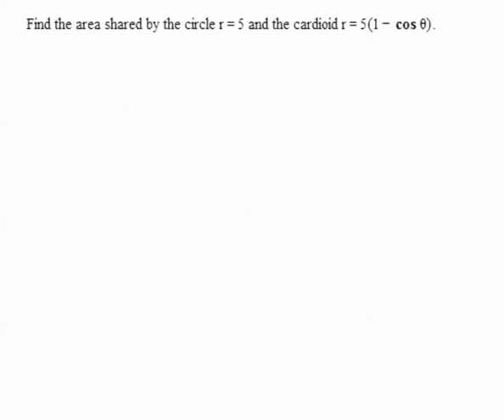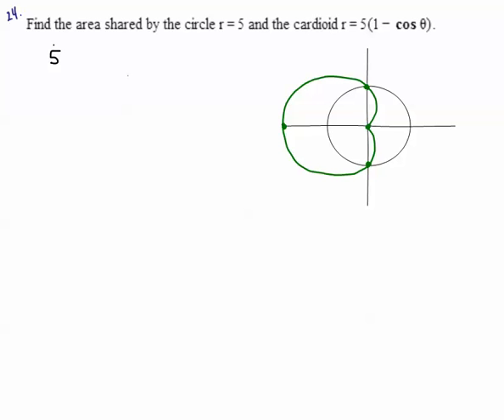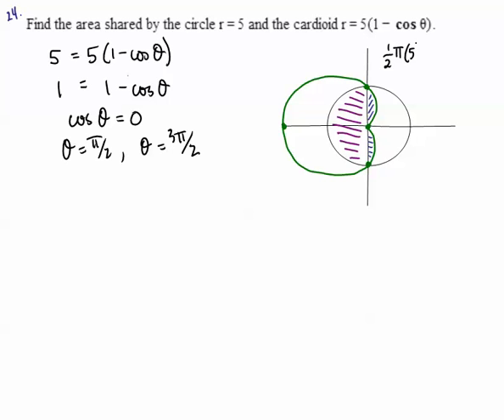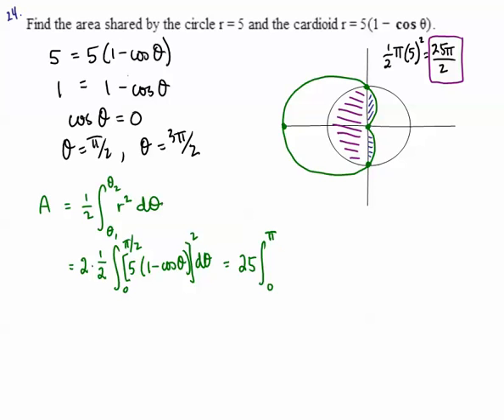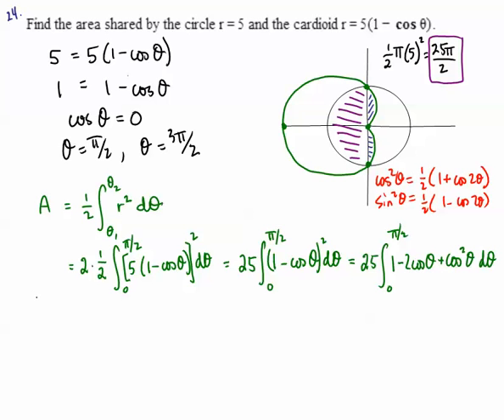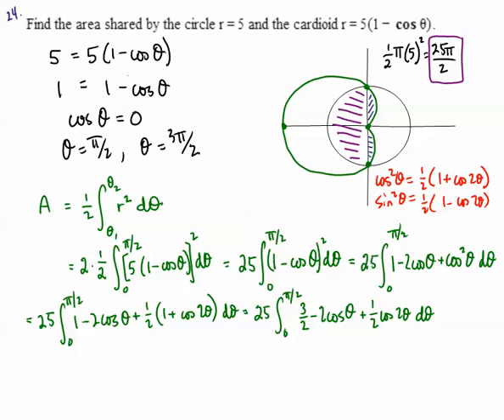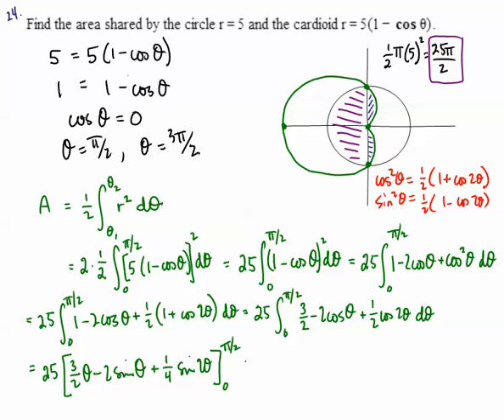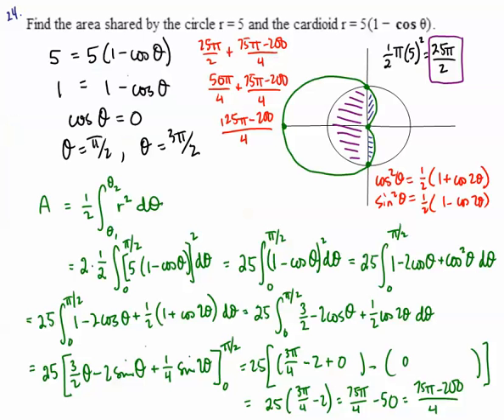FDWK Calculus 4th Ed 11.3.53 (#24)